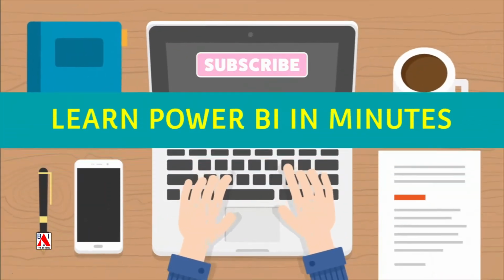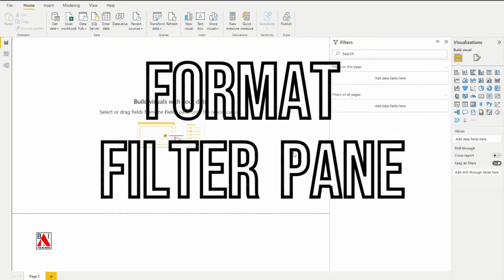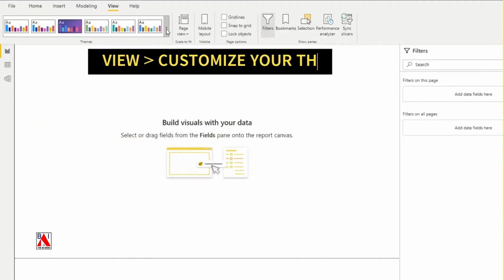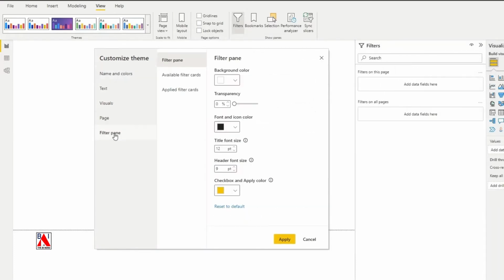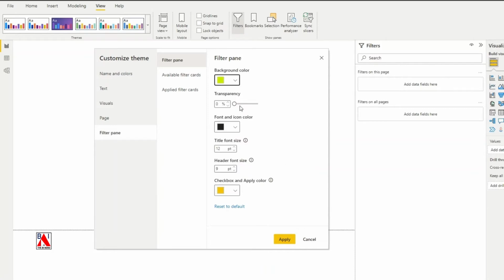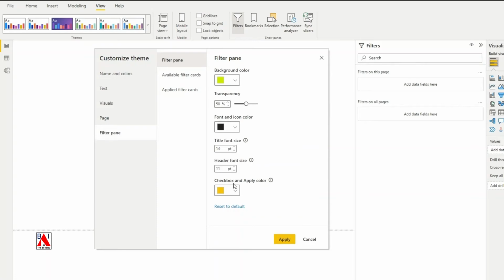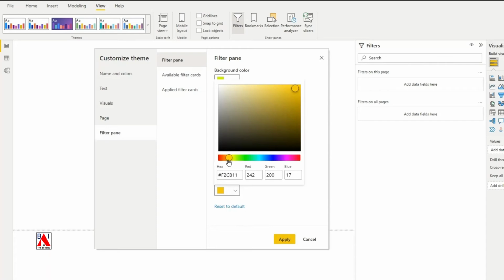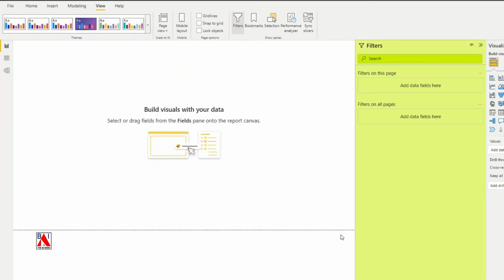FILTER PANE Format Power BI QUICK and EASY in 1 Minute